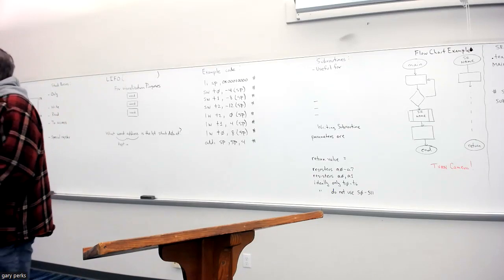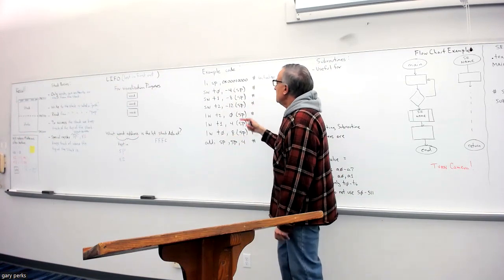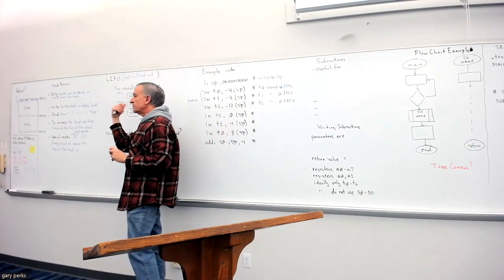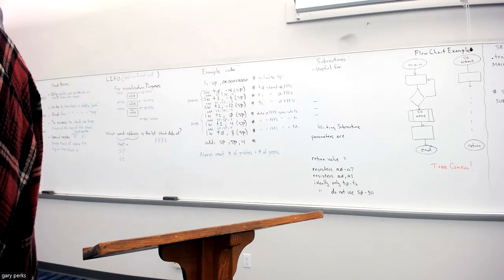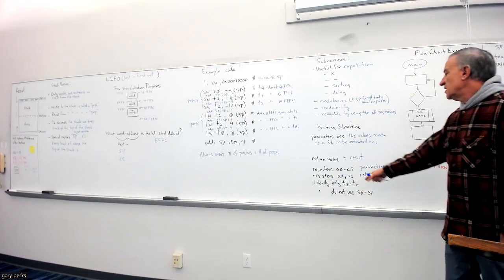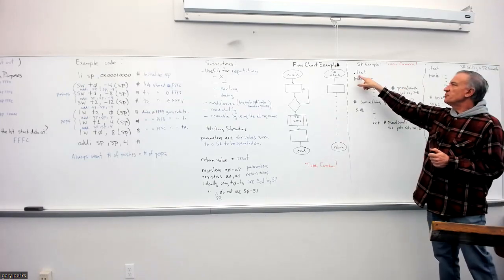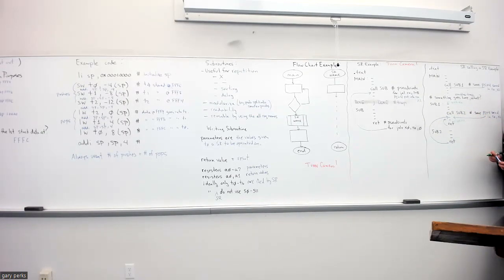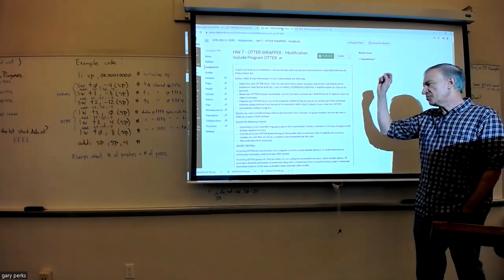CPE233_Meeting13_Sec9